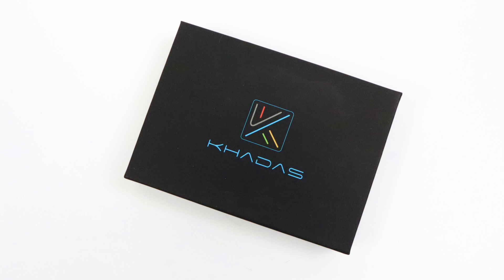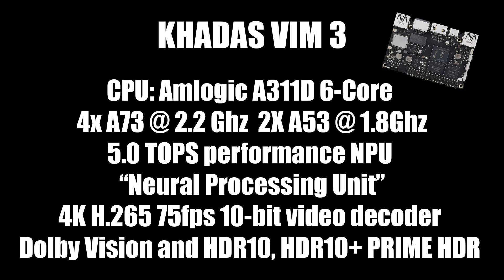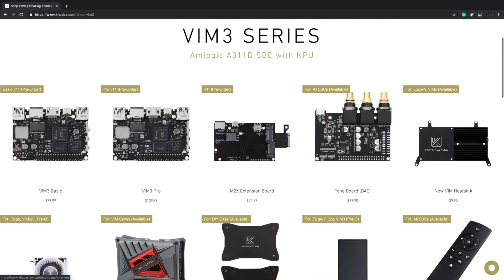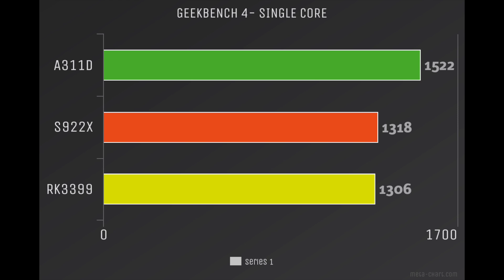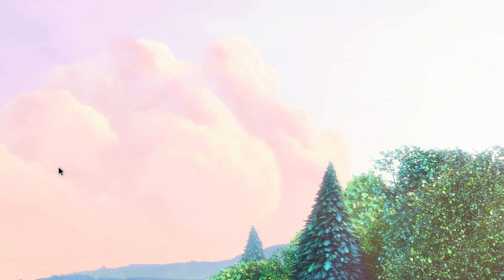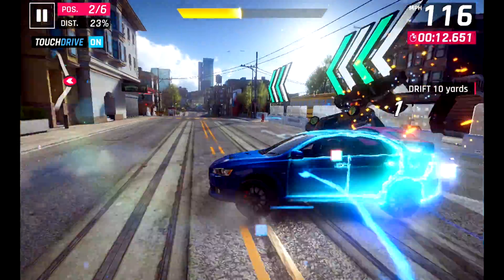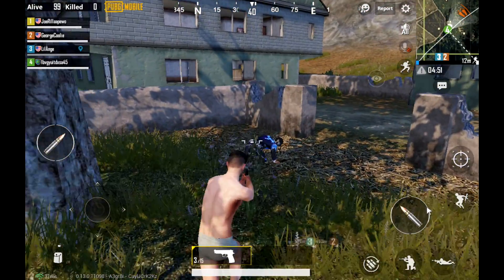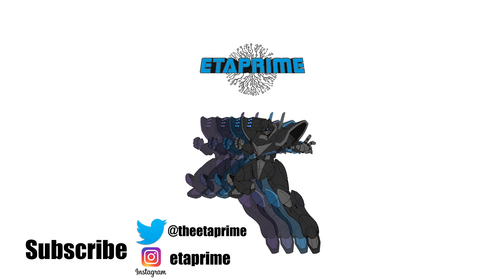Khadas VIM 3 First Look & Test - 2.2GHz 6 Core CPU - Built In Neural Processing Unit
The All-New Khadas VIM 3 Single Board computer is an amazing little device rocking the new Amlogic A311D 6 Core Arm CPU with 4 A73 Cores at 2.2 GHz and 2 A53 Cores at 1.8Ghz it also packs 5.0 TOPS performance NPU “ neural processing unit “ for future Ai tasks and development.
This board pulled off some of the highest benchmarks that I’ve ever seen out of an ARM based single board computer and real-world performance is amazing!
More powerful in CPU and GPU performance than the S922x or The RK 3399 and crushes the Raspberry Pi 4 but it comes in at $99-$139.

Khadas On Amazon

SPECS:
High Performance:
* Amlogic A311D - x4 2.2Ghz Cortex A73, x2 1.8Ghz Cortex A53
* 12nm SoC fabrication process for low heat
* 2T2R AC Wi-Fi with RSDB Features
* Bluetooth 5.0
* USB 3.0 Available
* Gigabit Ethernet with WOL support
* LPDDR4/X
* USB-C PD for heavy applications

NVMe SSD:
* M.2 Connector

Neural Network Accelerator:
* NPU: Supports a maximum frequency of 800MHz at 5.0 TOPS
* INT8 inference up to 1536 MAC
* Internal L2 cache (512KB) and system workspace buffer (1MB)
* Supports all major deep learning frameworks including TensorFlow and Caffe

Maker Friendly:
* Stackable Design
* Programmable MCU
* 3 Programmable LEDs (Blue, Red, and White)
* XPWR for external Power button
* Onboard SPI Flash
* Khadas TST
* Khadas KBI

Business Applications
* Dual independent displays with GSensor
* H.264 / H.265 Encoding
* Supports multi-video decoding up to 4Kx2K@60fps+1x1080P@60fps
* VIN Power Input

Rich IO:
* 40 Pin GPIO Header (USB, I2C, I2S, UART, ADC etc)
* 8-ch I2S for Microphone Array application (over M.2 Connector)
* MIPI-DSI
* MIPI-CSI
* Designed with GPIO Extender Chip

Compatible Accessories (sold separately):
* New VIM Heatsink
* 3705 Cooling Fan
* M2X Extender Board
* TS050 Touchscreen
* Khadas Tone Board
* DIY Case
* IR Remote
* USB-C 24W Adapter (White)
* USB-C Cable (White, Male to male)
* USB 10W Adapter (Black, light workloads only)
* USB-C Cable (Grey 2.0 to Type-C)
* HDMI Cable (19-Pin)

What's in the Box:
* VIM3 Pro
* Wi-Fi Antenna x2